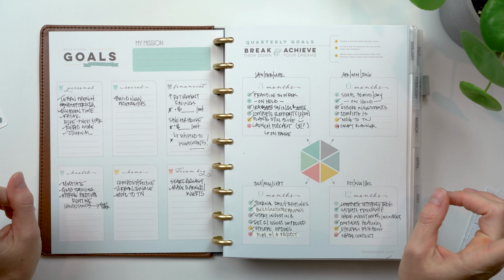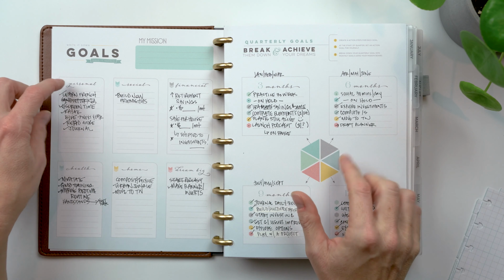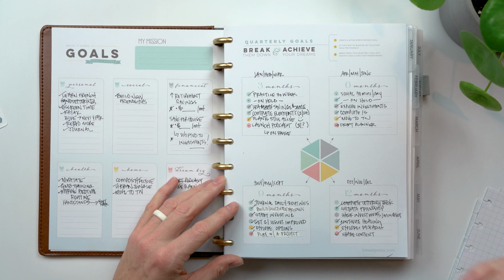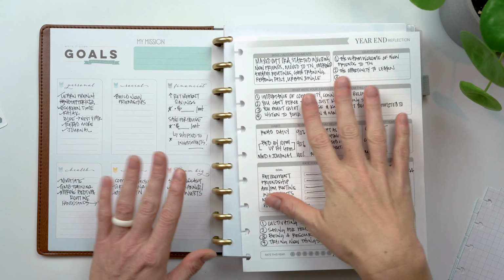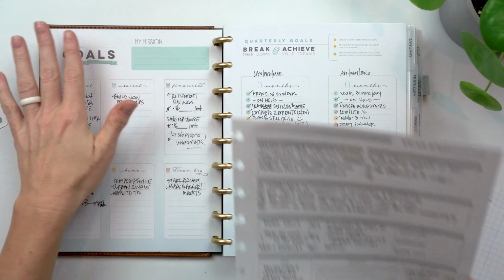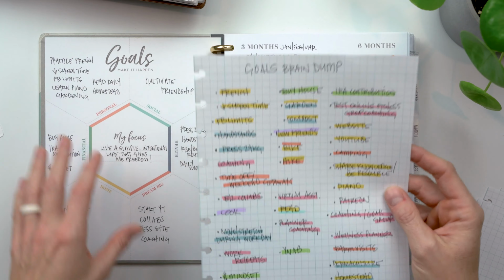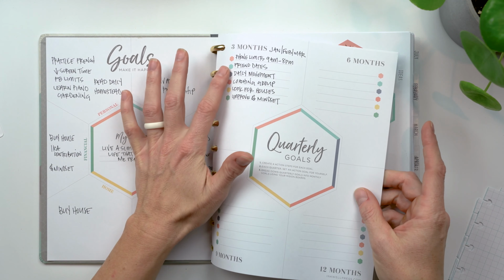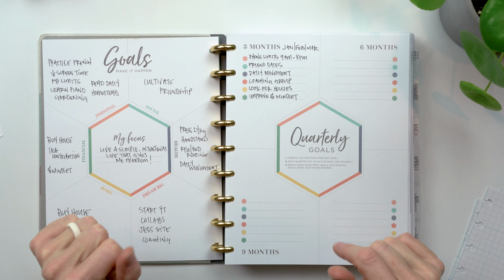2020 Goal Setting | Inkwell Press Weekly Planner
While the Inkwell Press Weekly Planner isn't considered a "goal planner", it does have a goal setting section & element that can be super useful and effective for those of you who just want to jot down a few goals to focus on in various areas of your life.  I used the goal setting element of my 2019 Inkwell Press all year and found with a few tweaks (using our goals stickers & inserts) it helped me get things done I may have otherwise neglected.